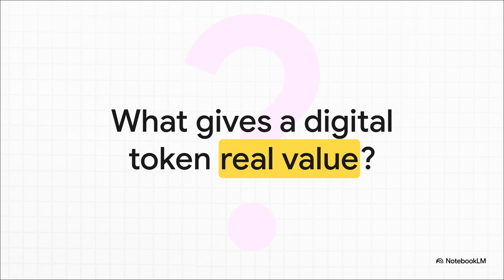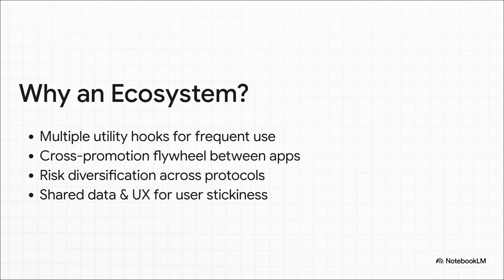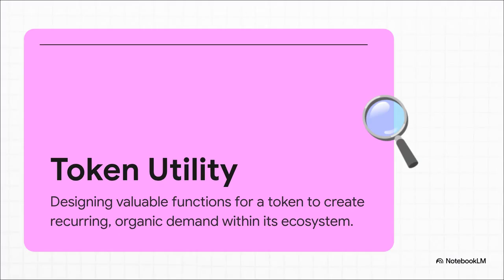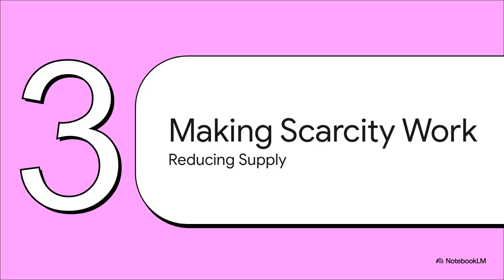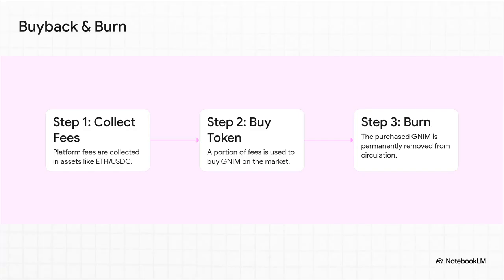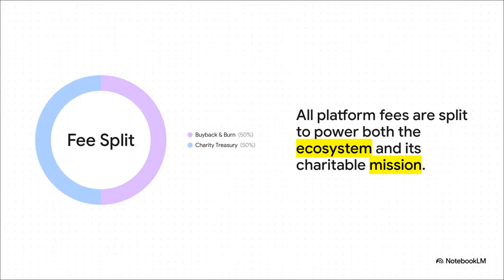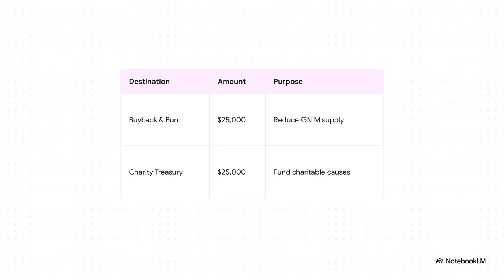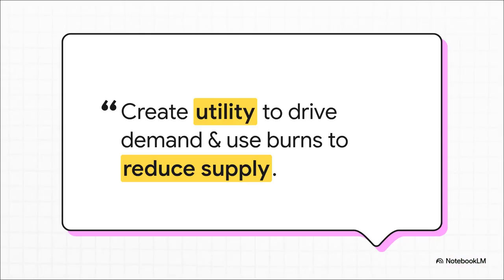401 The Digital Engine for Good